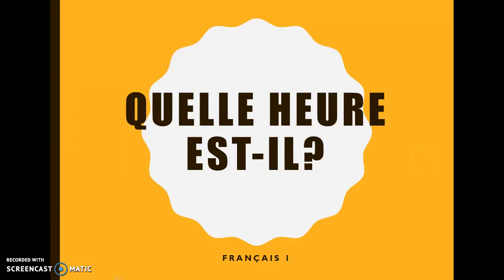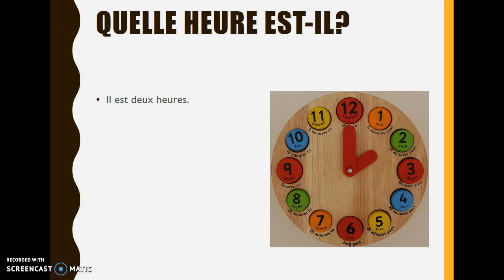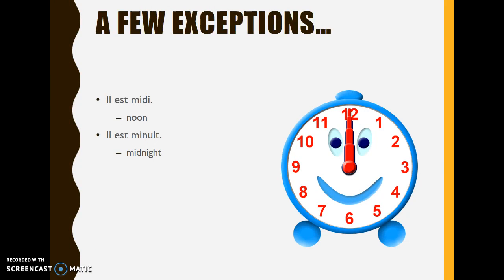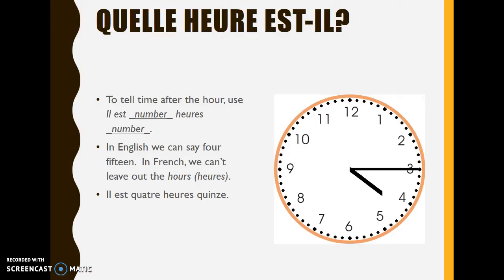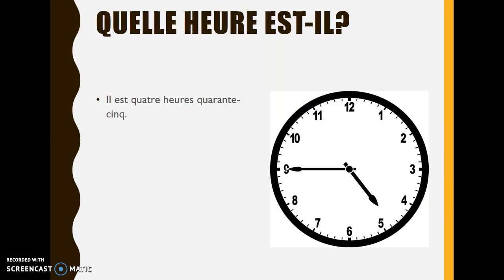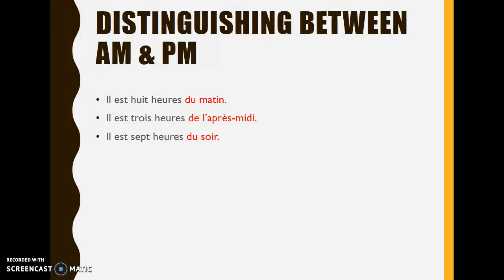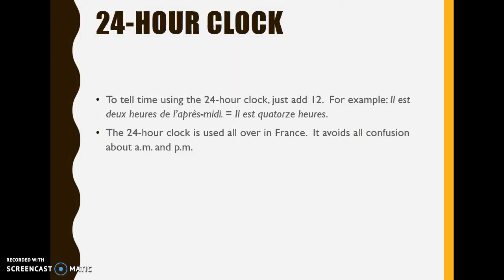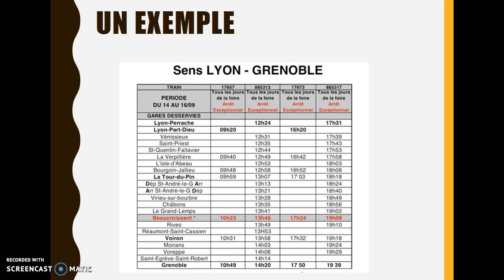Quelle heure est-il? Learning about time in French